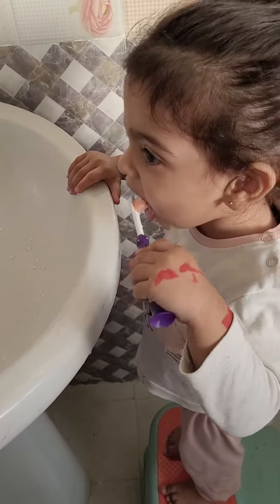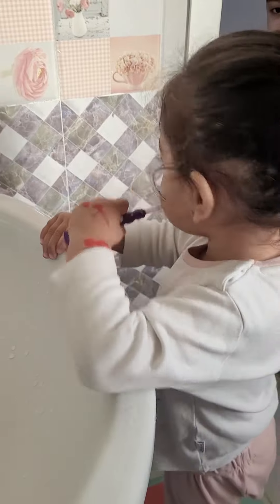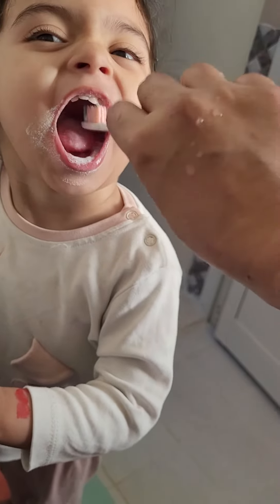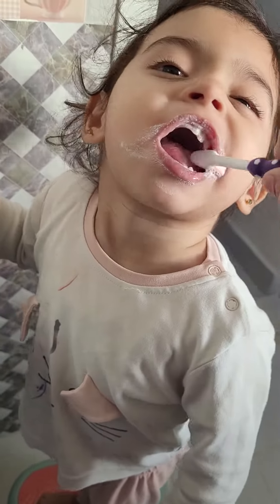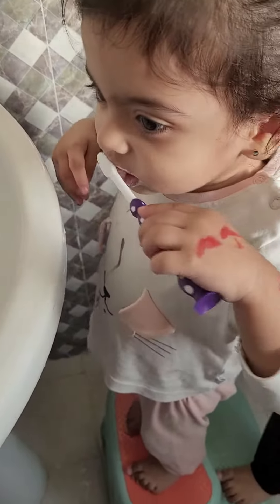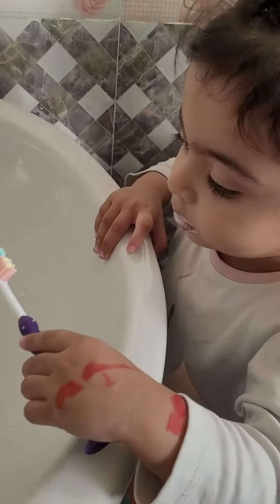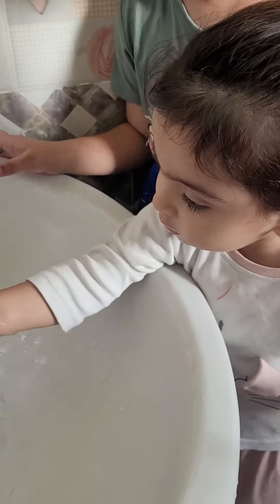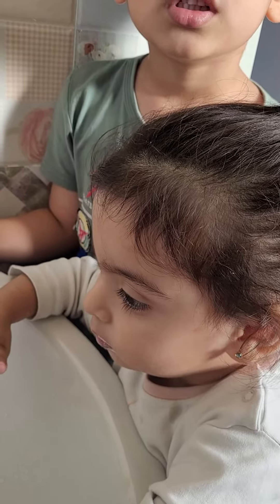Zuryab is learning how to brush teeth😁😄🤭